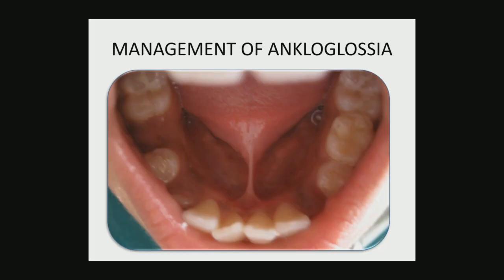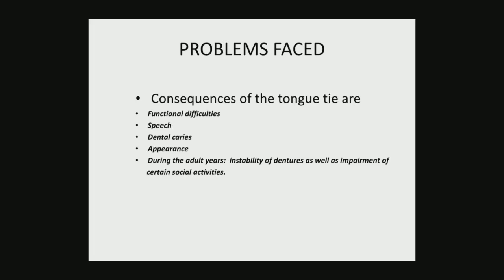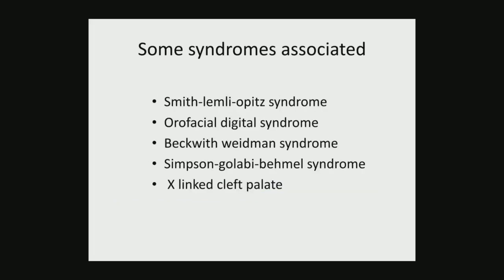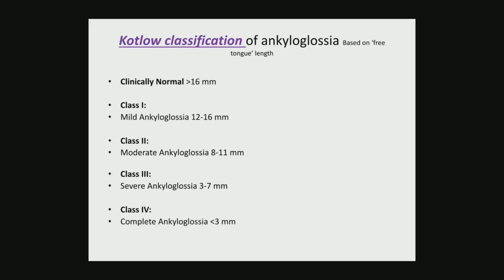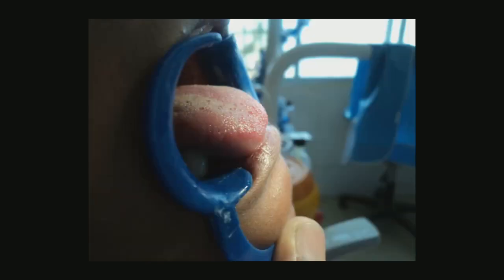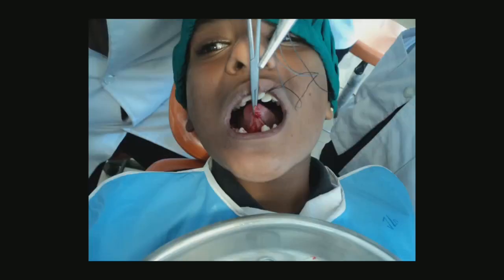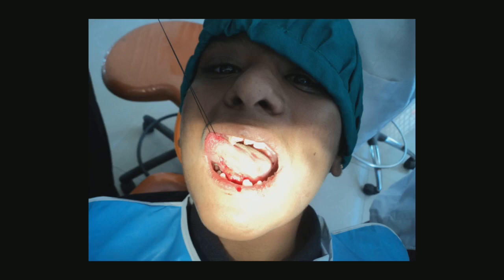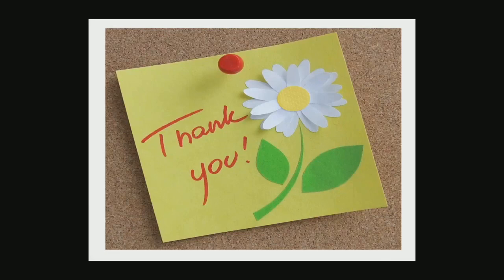MINOR SURGICAL PROCEDURE Ankyloglossia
Pedodontics - Minor Surgical Procedure Ankloglossia